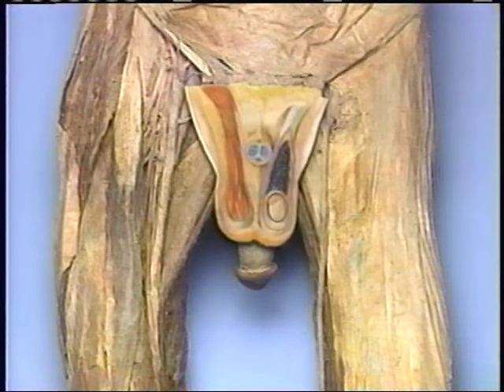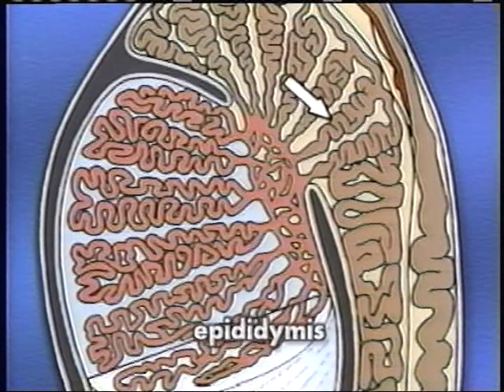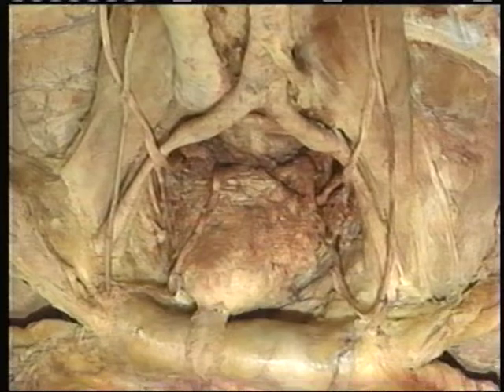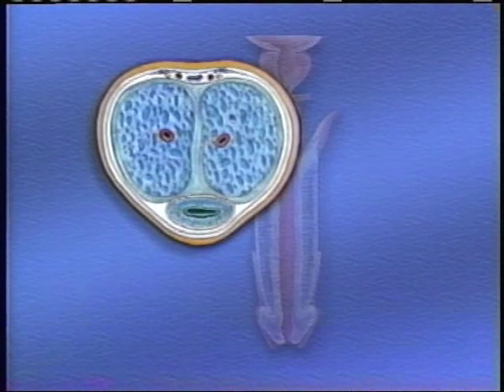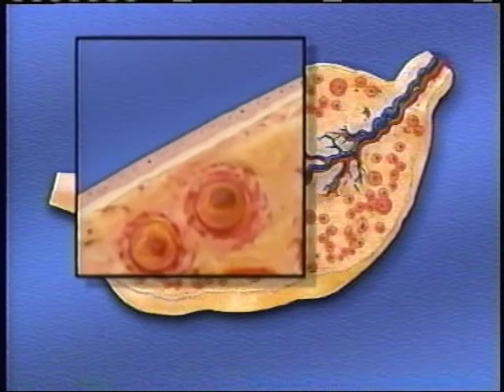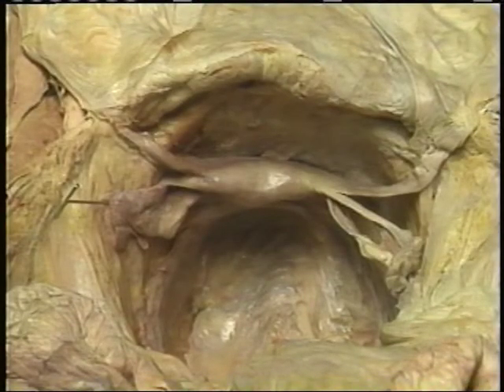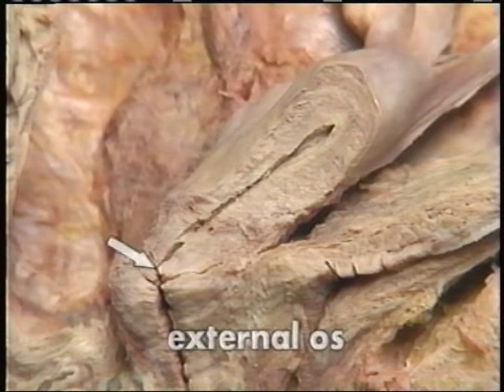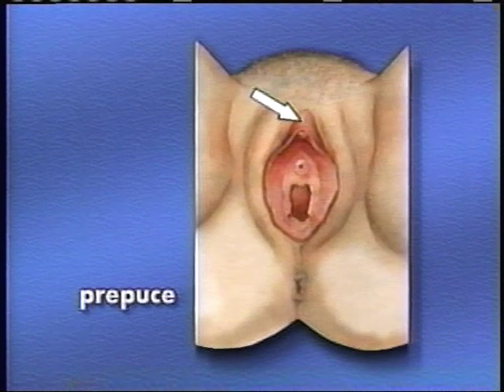Male / Female Reproduction Systems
Male / Female Reproduction Systems. Female Reproduction finished on next video.